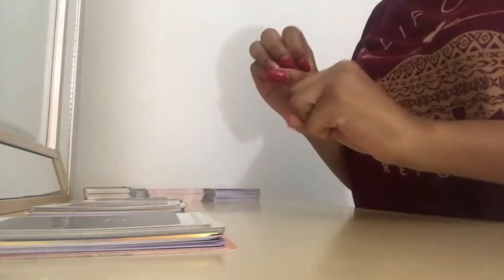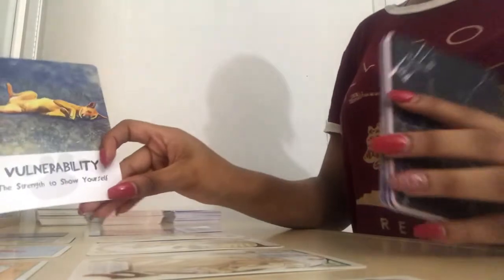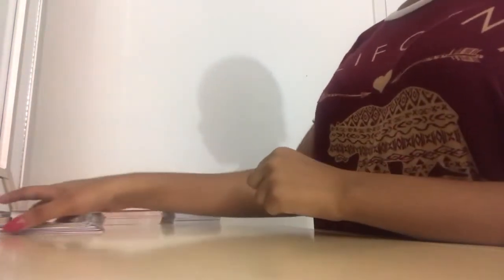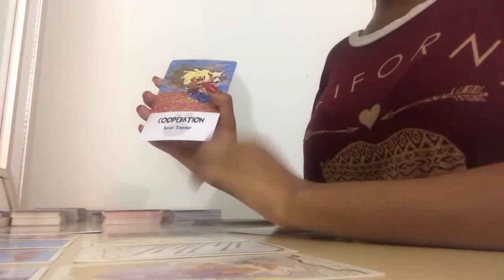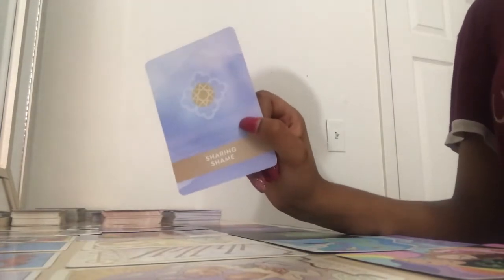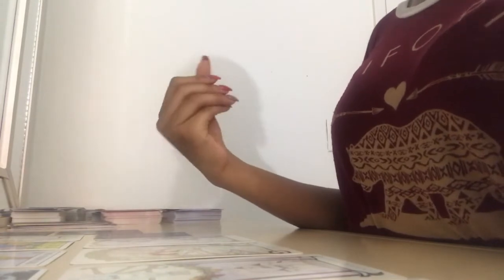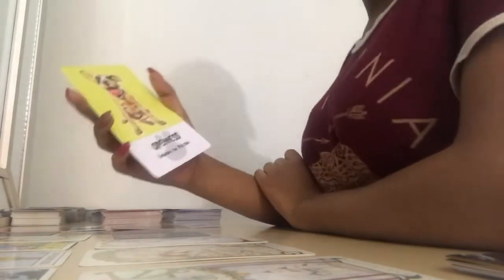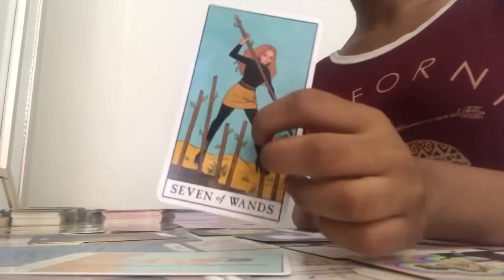September Predictions Detailed✨Pick A Card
If you want a personal reading, readings are $10 per question.

Pile A: 0:57
Pile B: 11:16
Pile C: 22:26